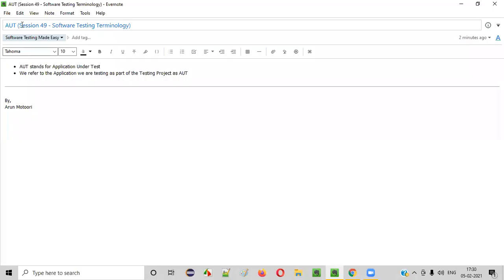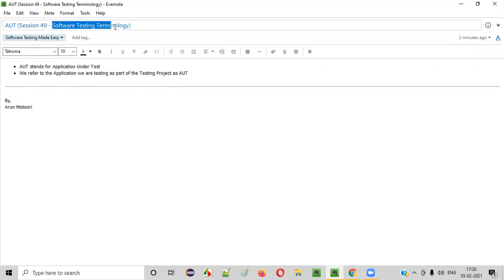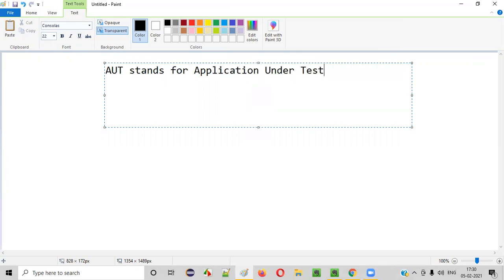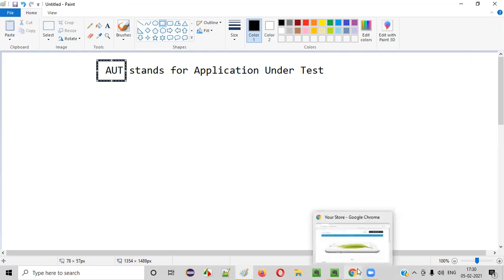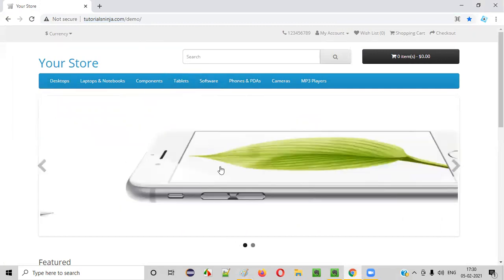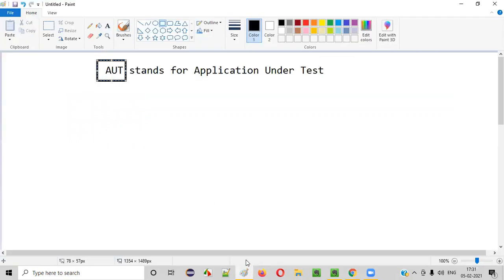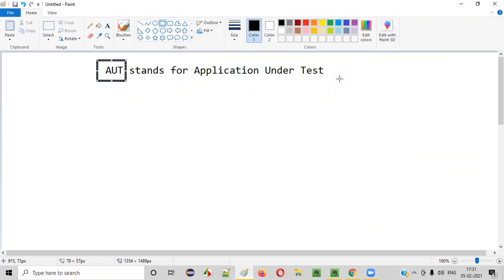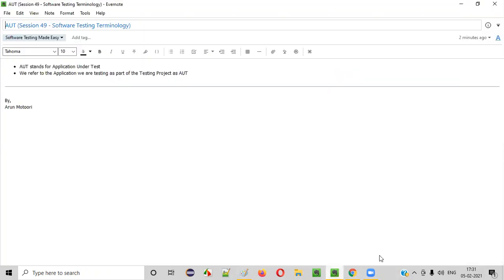AUT (Session 49 - Software Testing Terminology)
In this session, I have explained about a Software Testing term i.e. AUT (Application Under Test)